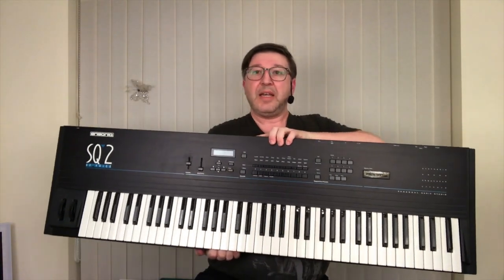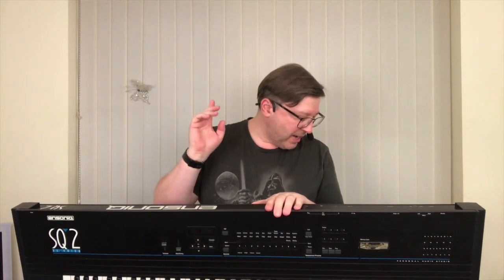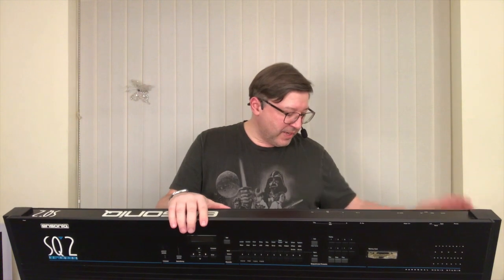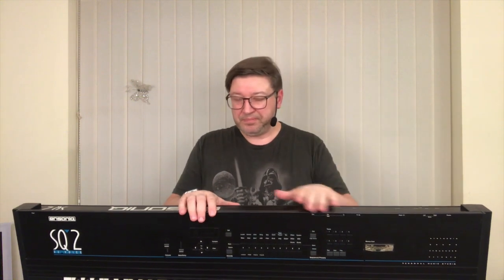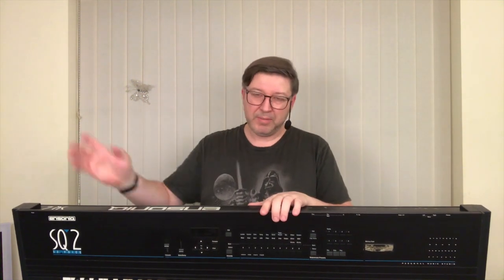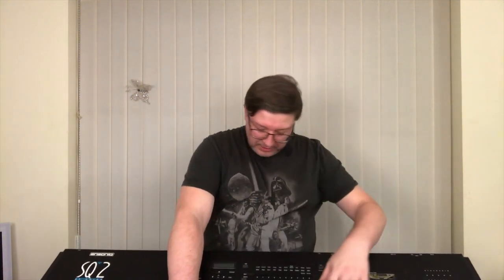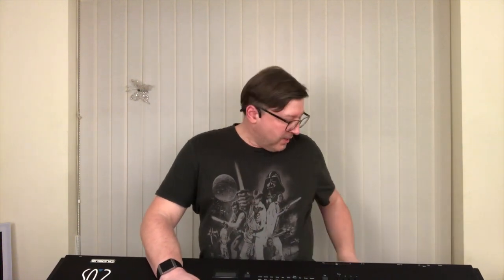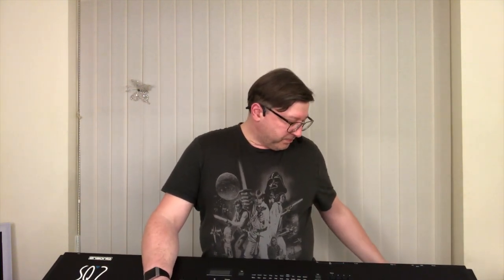Ensoniq Waterfall - Ensoniq SQ2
Before Christmas I discussed a mailbag item about other brands of keyboard that maybe should be considered for review.  So in this video I turn my attention to the Ensoniq SQ2.

Then I was offered an Ensoniq EPS 16 plus, which I premiered in the SMR on 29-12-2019.

A few weeks later I have been offered an Ensoniq SQ2.  So here my first review of the Ensoniq SQ2 that has arrived.

📖Chapters:
00:00 Opening
01:14 Ensoniq EPS 16 plus acquired
02:15 Ensoniq SQ2 good home
03:27 Ensoniq SQ2 brief overview
04:35 SQ series lineage
08:10 Ensoniq SQ1 and SQ2 same keyboard
09:27 Voices
10:38 Voice construction
13:02 Polyphony
13:24 Keyboard layout
15:25 Workstation credentials
18:02 In summary
18:52 Channel promotion

Ensoniq Waterfall - Ensoniq SQ2 - SMR - 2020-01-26